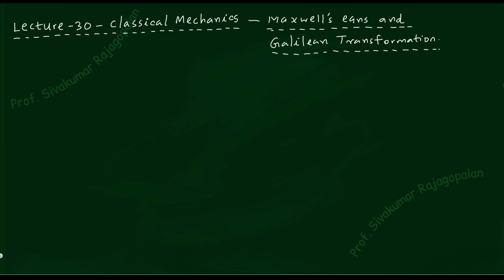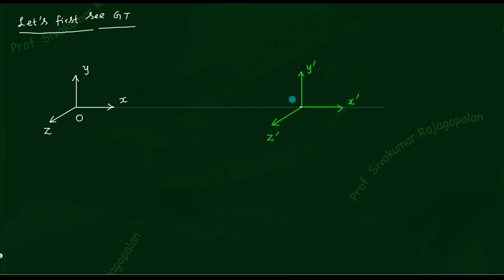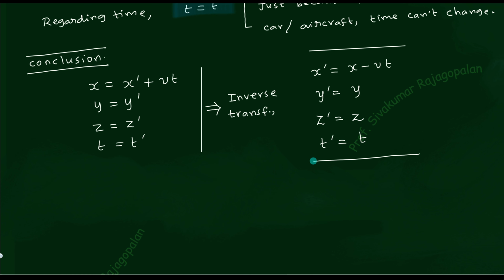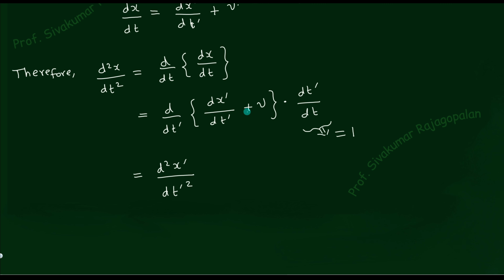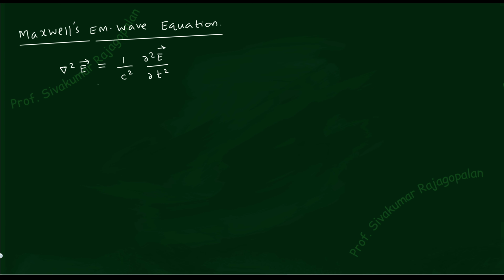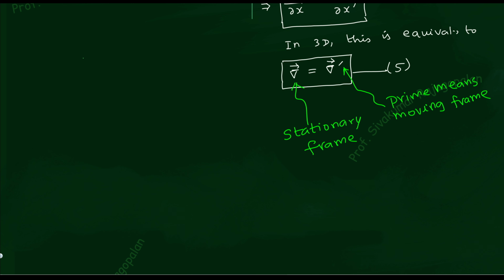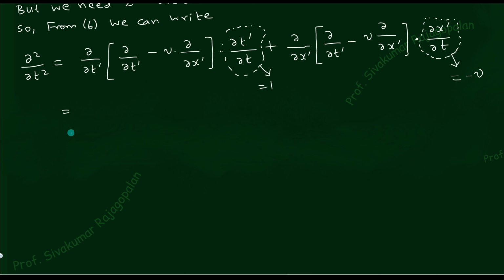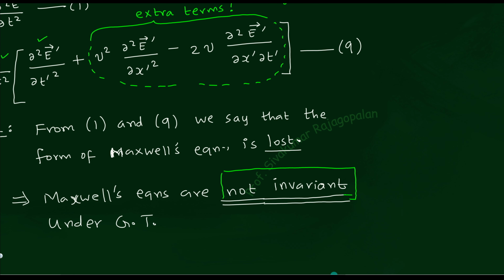Classical Mechanics Lectures 30 | Relativity - Maxwell's equations invariant? | MSc Physics